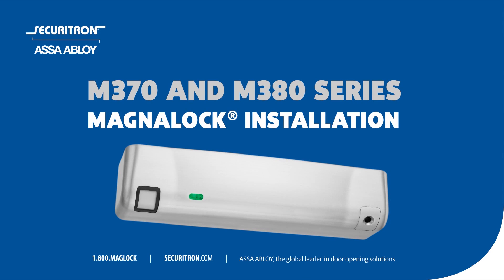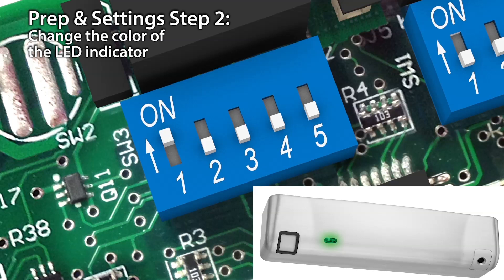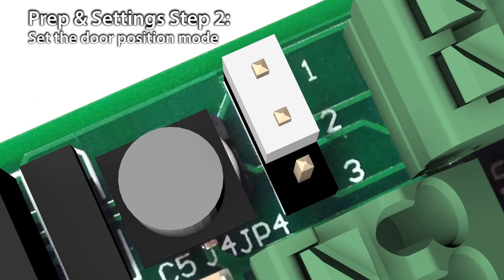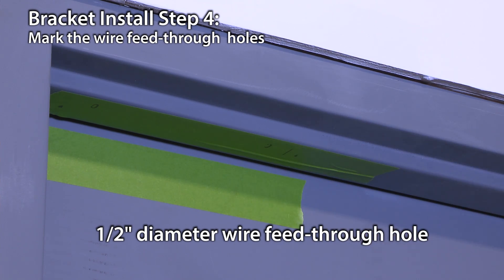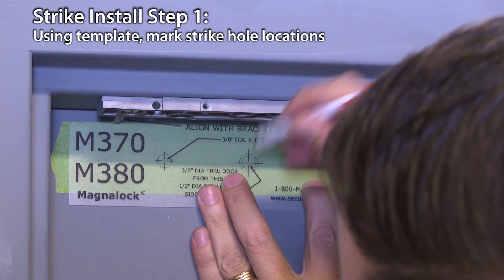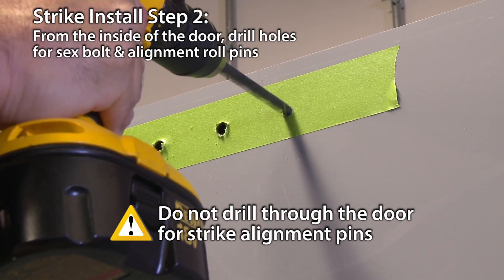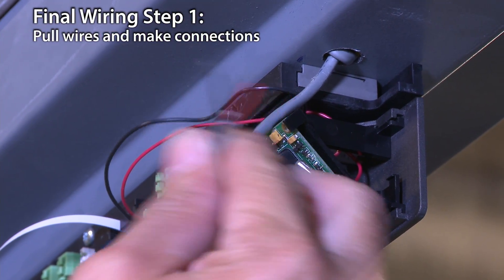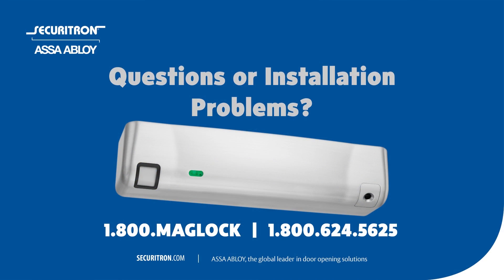Securitron M370/M380 Magnalock Installation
This covers the full installation for the Securitron M370 and M380 Magnalock installation.

Securitron's M380 Magnalocks are the newest addition to the sleek, low-profile line of maglocks introduced with the M680 Series. These 600lb holding force Magnalocks offer unsurpassed intelligence and unmatched features. This series includes an innovative install template for the fastest, easiest, most secure installation of any bracket mount maglock.